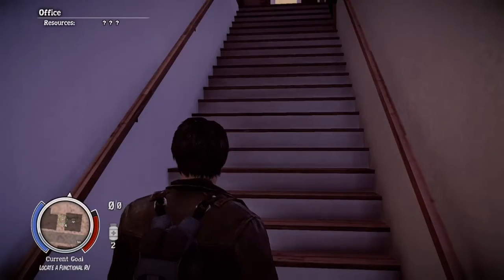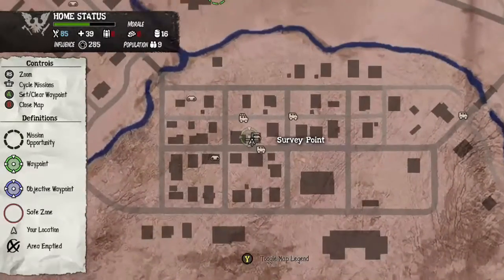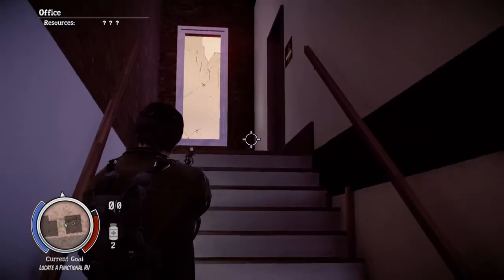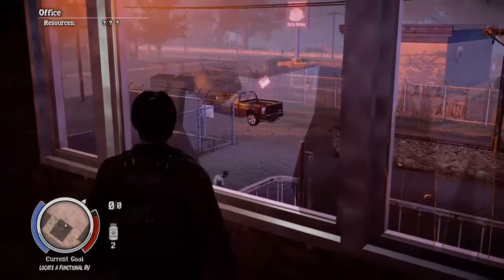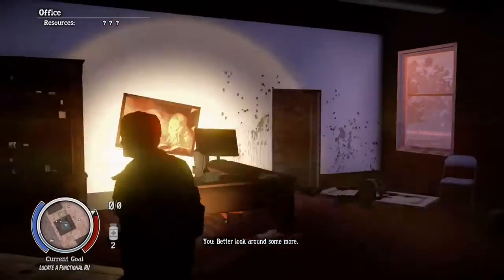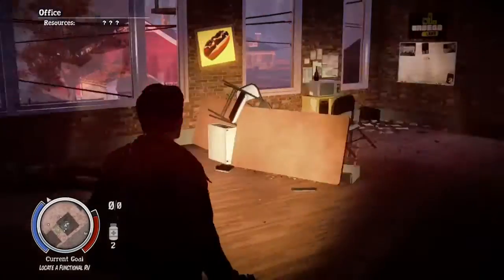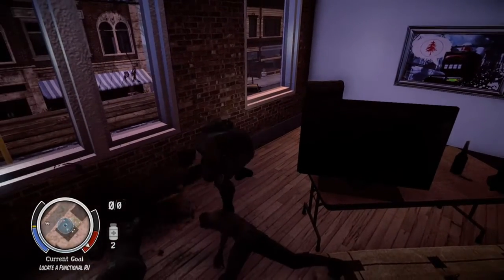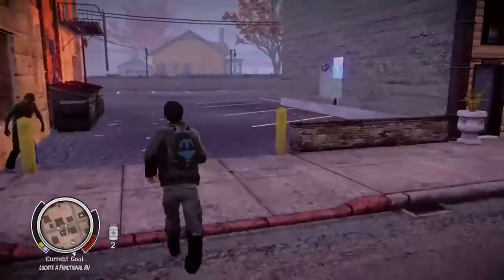State of Decay: Undeadlads Easter egg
state